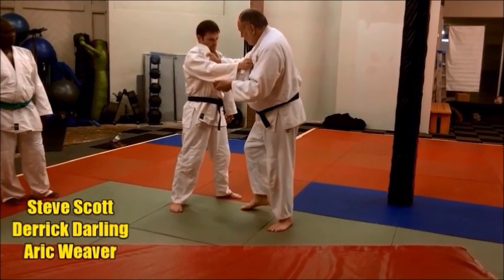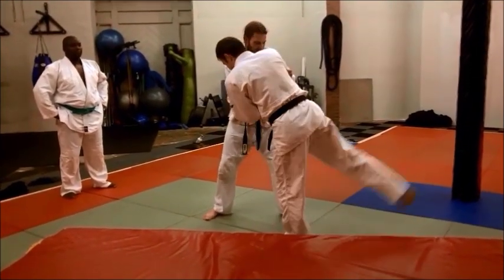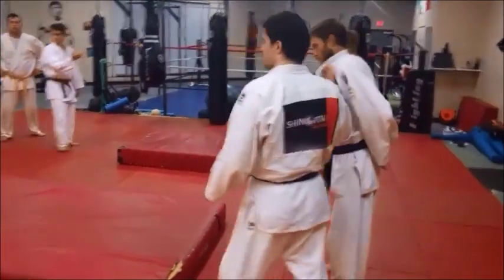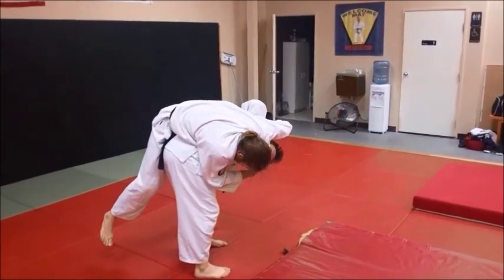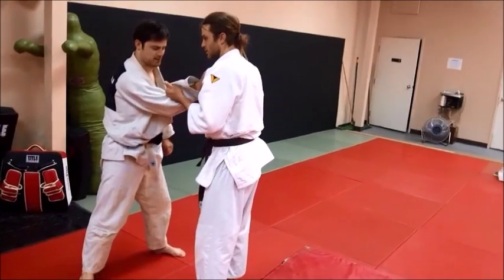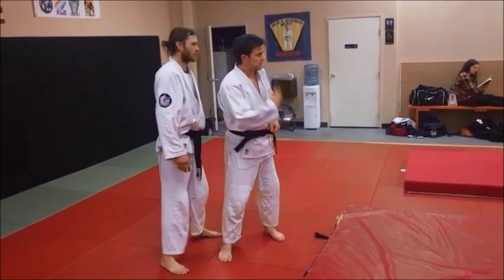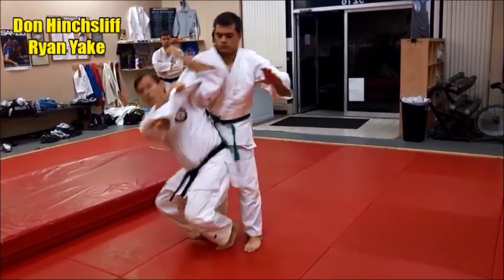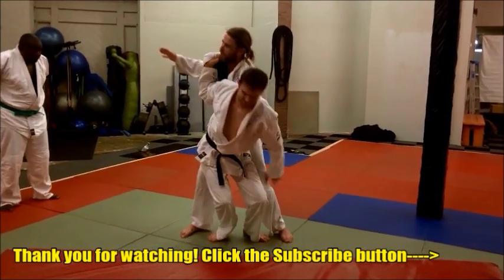JUDO ANALYSIS OUTSIDE SPINNING THROWS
In this video, Coach Steve Scott analyzes the throwing techniques where the attacker spins outside of the defender's body. These throws are gaining popularity in judo and sambo as a result of the effective defenses against throwing techniques used in these sports.